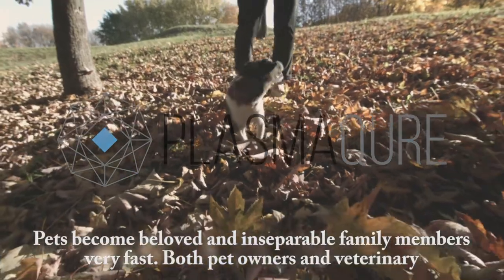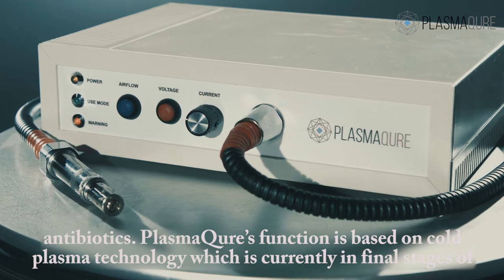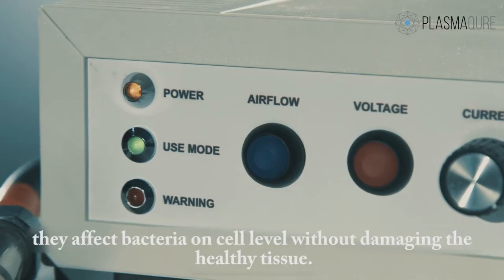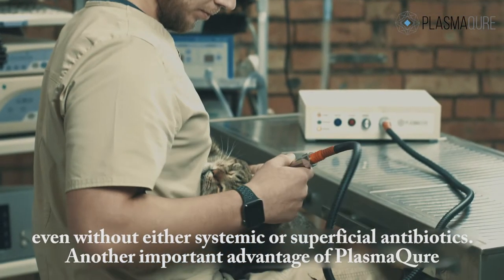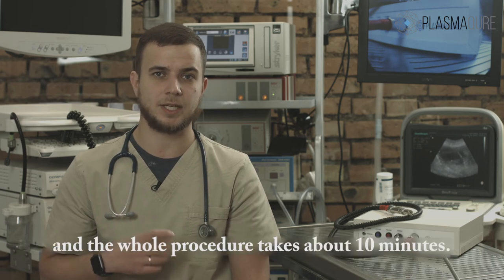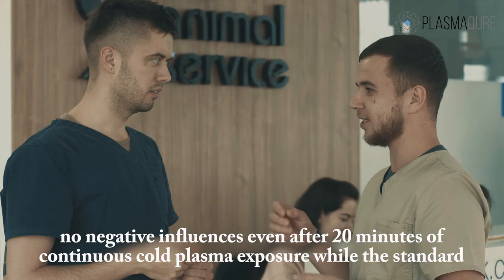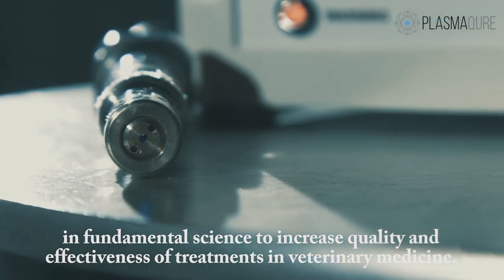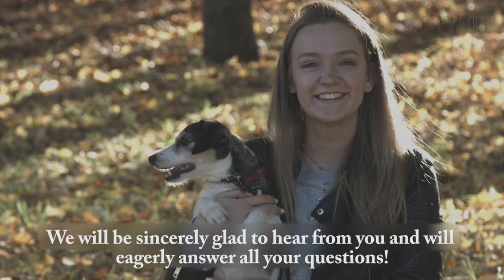Презентационный ролик - PlasmaQure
PLASMAQURE – устройство для безболезненной, эффективной и универсальной антибактериальной терапии.
Аппарат – PLASMAQURE помогает предупредить распространение инфекционных заболеваний у ваших питомцев без применения антибиотиков.
PLASMAQURE работает на основе технологии холодной плазмы, которая широко исследуется в медицине по всему миру и зарекомендовала себя как эффективная альтернатива лечения и предупреждения бактериальных инфекций. В PLASMAQURE бактерицидные компоненты создаются из обычного воздуха. Активные компоненты NO, NO2, HNO2 и N2O, попадая на обрабатываемую поверхность при температуре 45C, воздействует на бактерии на клеточном уровне, при этом не повреждая здоровые ткани.
Кинокомпания предлагает полный цикл производства художественных и документальных фильмов, музыкальных клипов, концертов, рекламы, имиджевых роликов, 2D-3D графики любой сложности, цейтраферной киносъёмки (Time-lapse), аэросъемки (гексакоптер, квадрокоптер), on-line интернет трансляции, съемка в 360° для трансляции на youtube, фото и др.

Высокий организационный процесс, наличие квалифицированных специалистов и собственного профессионального оборудования - позволяет снимать видео ролики высокого качества по низким ценам.

Основная задача кинокомпании - производить качественный продукт, облеченный в высокохудожественную форму.

smashing film - мы делаем мир ярче!